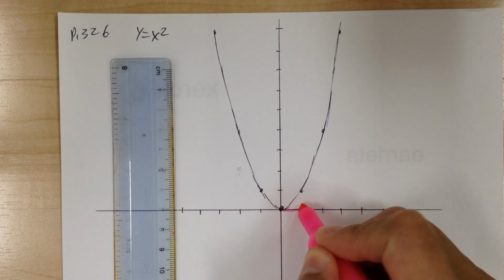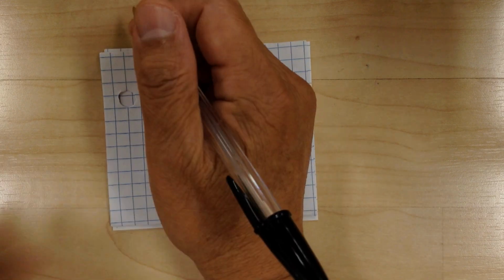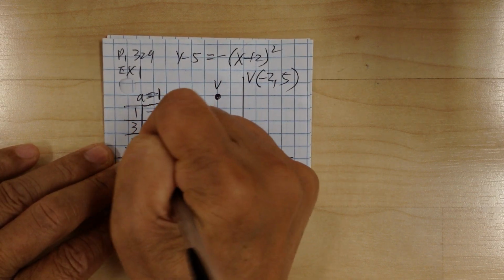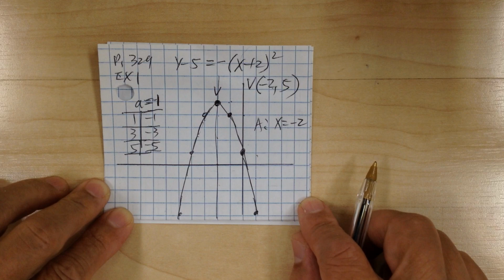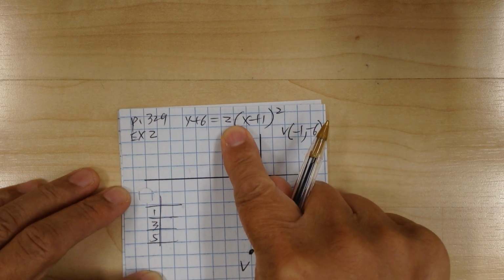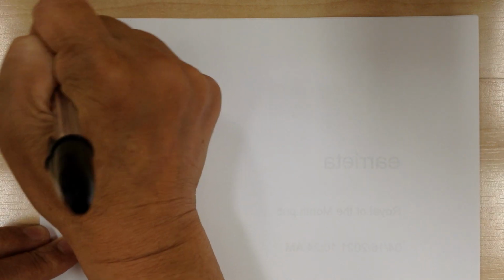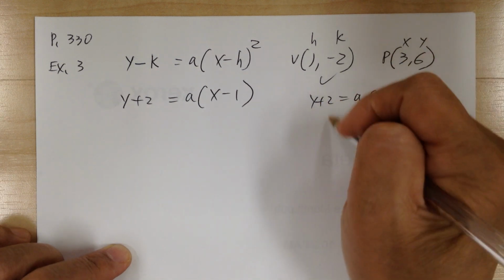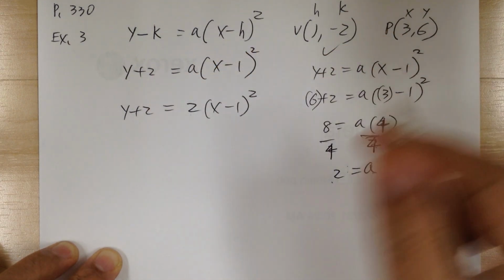Algebra 2 p.326